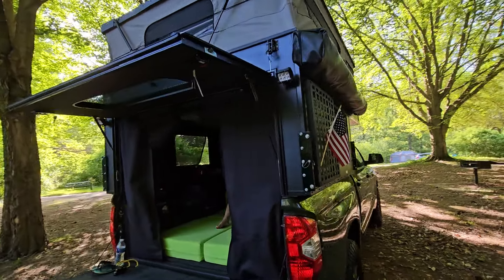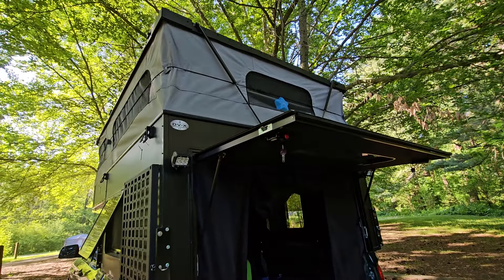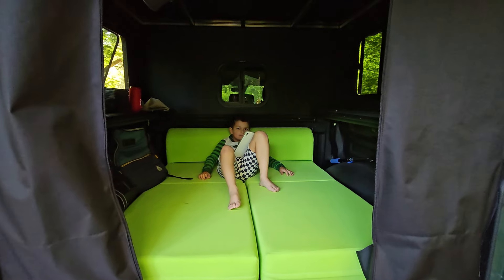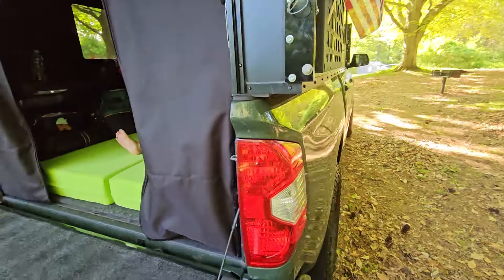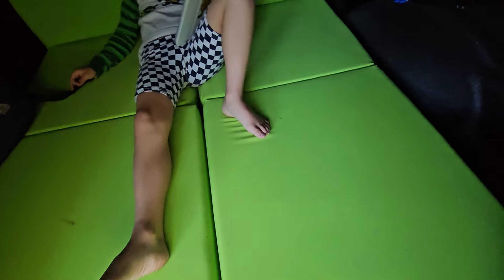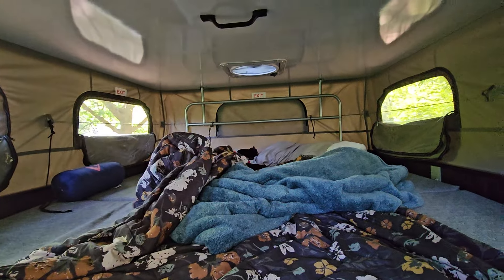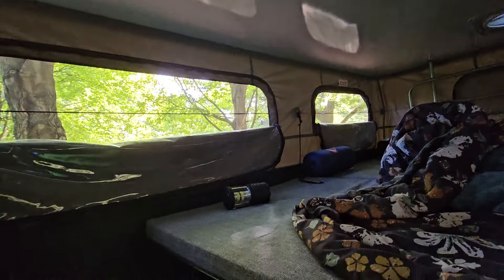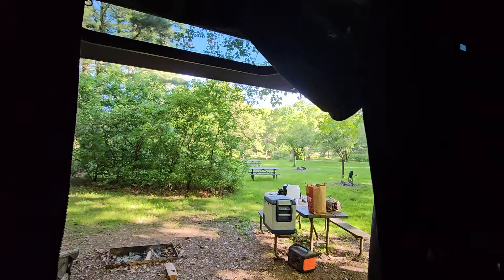soaring eagle ov-x pop up truck camper toyota tundra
pop up truck camper review gfc tune